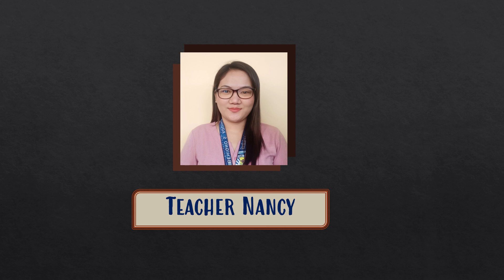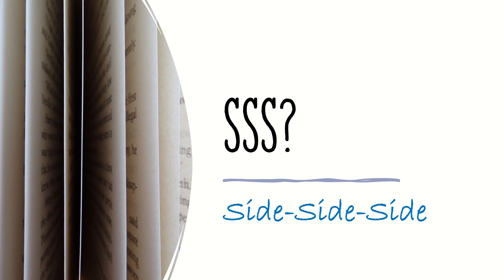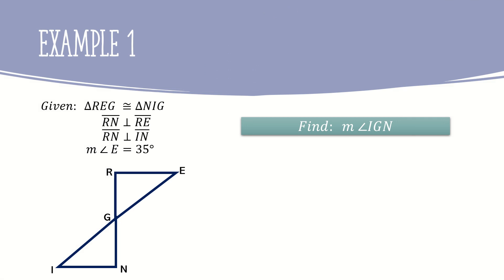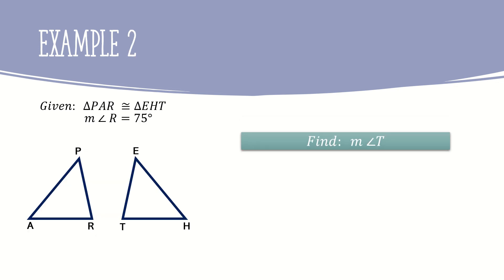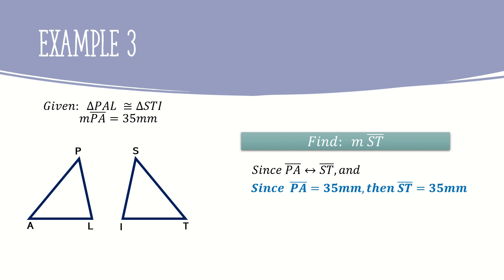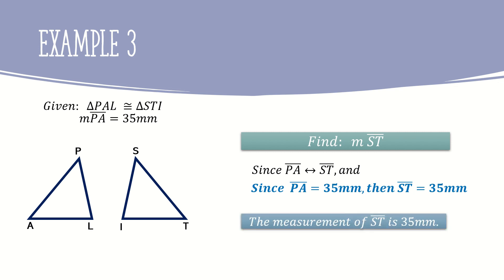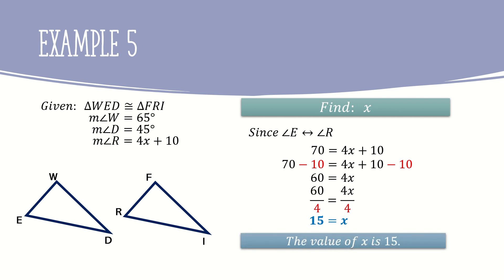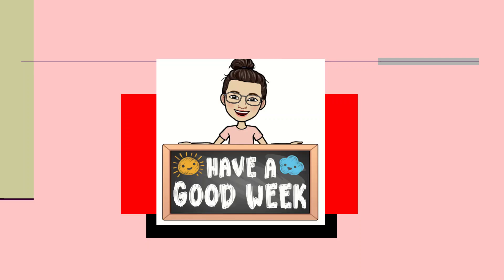Math 8 || Quarter 3 - Week 5 || Solving Corresponding Parts of Congruent Triangles | Acute Angels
Hello mga Ka- @AcuteAngels ! In this video, you will learn about Solving Corresponding Parts of Congruent Triangles. Enjoy!